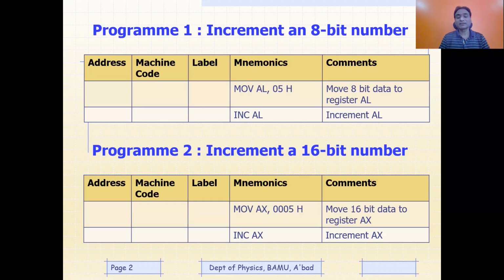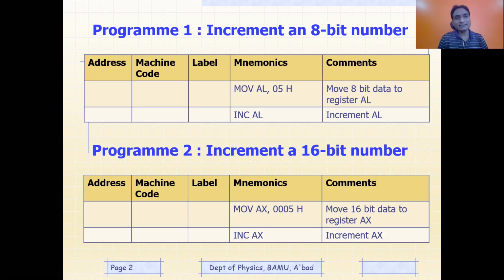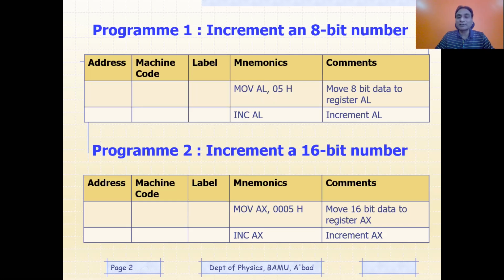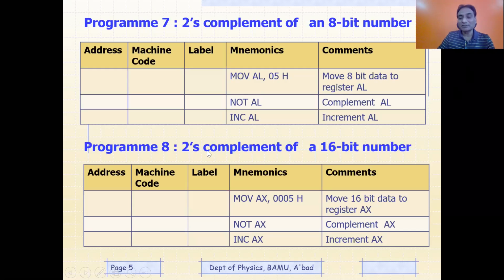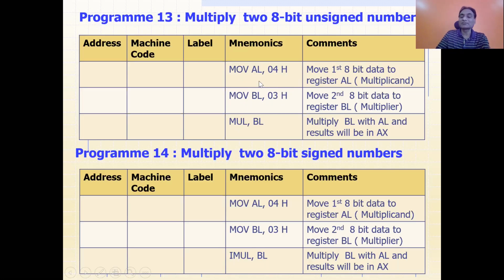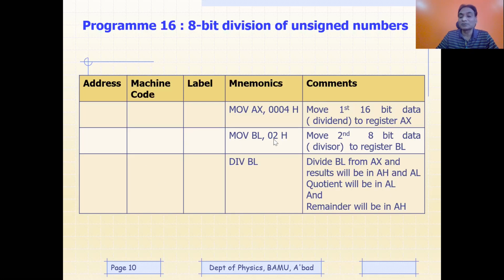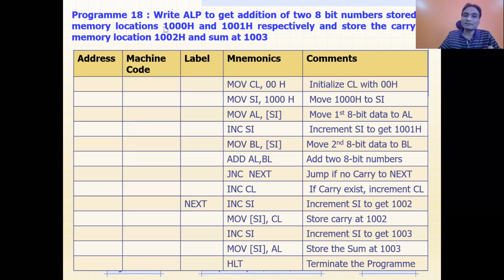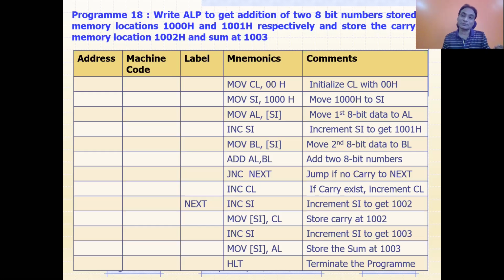8086 Microprocessor Assembly language Programming : Part 1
This video illustrates details of 8086 Microprocessor Assembly language Programming : Part 1